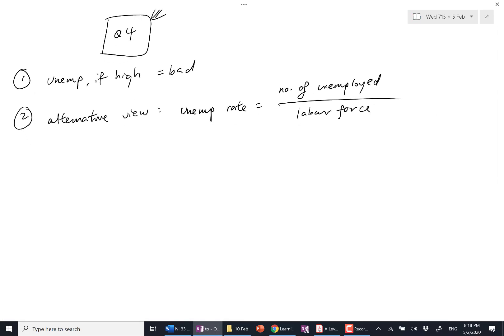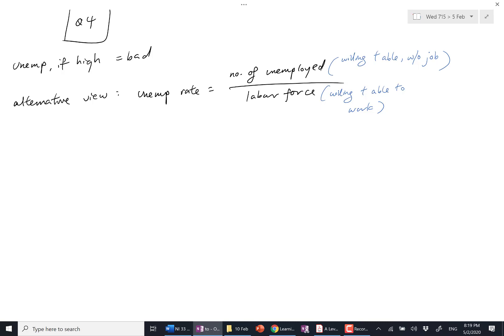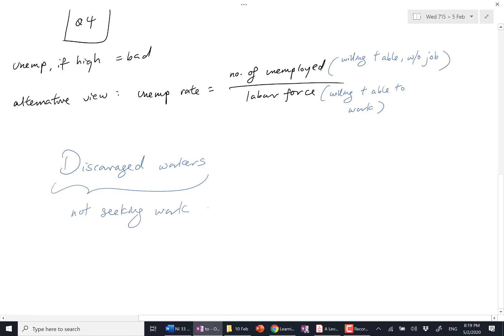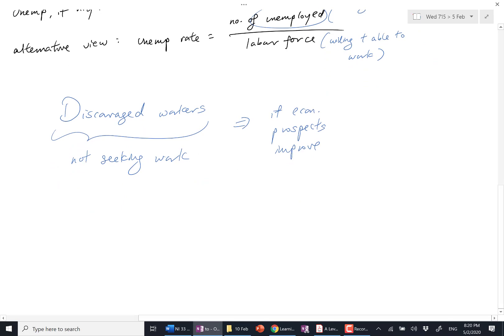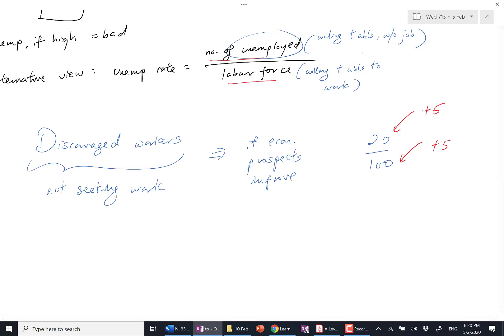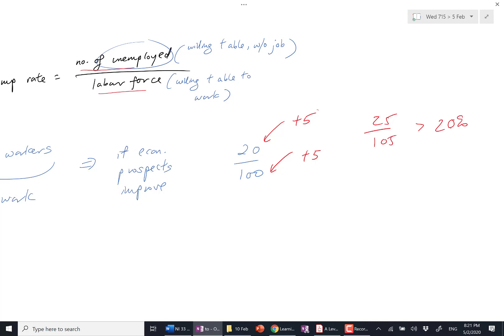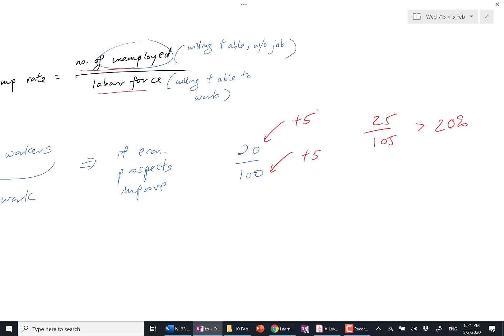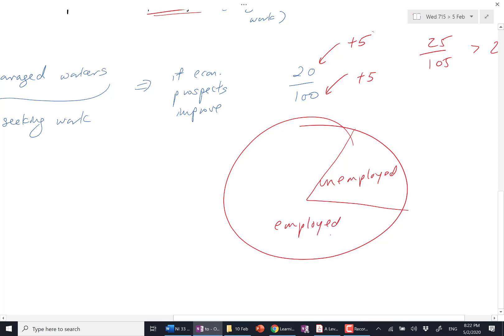JC Economics Tuition - Discouraged workers and unemployment rate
In this lecture, Mr. Koh is discussing the concept of unemployment and its relationship with labor force participation, primarily focusing on discouraged workers.

Key points from Mr. Koh's explanation include:

Unemployment Rate Calculation:

Mr. Koh begins by affirming the unemployment rate formula: the number of unemployed persons divided by the size of the labor force.

The Labor Force Defined:

He clarifies that the labor force consists of individuals who are willing and able to work. This includes both people who are currently employed and those who are unemployed.

Discouraged Workers Explained:

Discouraged workers are people who have given up seeking employment due to prolonged unsuccessful job searches. Although they are capable of work, they have become unwilling to continue the job hunt due to discouragement.

Economic Optimism Affecting Discouraged Workers:

When economic prospects look more promising, such as after an election or other significant event, discouraged workers may become optimistic and resume job searching. As Mr. Koh explains, this re-engagement leads them to be counted as part of the labor force again, which technically increases the unemployment rate since they are now actively seeking work but still unemployed.

Mathematical Illustration:

Mr. Koh presents a numerical example to illustrate his point, with an initial unemployment rate of 20% (20 out of 100 individuals). When 5 discouraged workers return to the job market, they are added to both the numerator and denominator, yielding a new unemployment rate of approximately 23.8% (25 out of 105 individuals). This example serves to show that the unemployment rate can rise due to an increase in labor force participation rather than an actual increase in joblessness.

Interpretation of Unemployment Rate Changes:

He emphasizes that a rising unemployment rate isn't inherently negative if the cause is previously discouraged workers rejoining the labor force. This phenomenon can signal improving economic conditions and increased confidence among job-seekers.

Potential Exam or Case Study Application:

Mr. Koh mentions that this principle could be relevant for exams or case studies where students might need to explain why a rising unemployment rate can sometimes be seen as a positive sign.

Understanding Labor Force Components:

He reiterates the importance of distinguishing between the employed and unemployed within the labor force to understand labor market dynamics accurately.

For more information on Economics tuition classes by Mr Koh, please